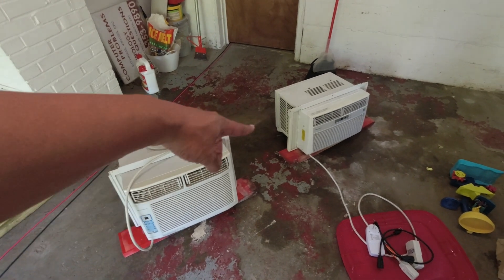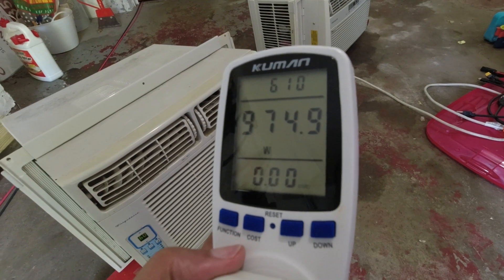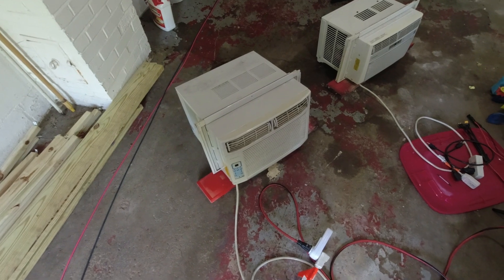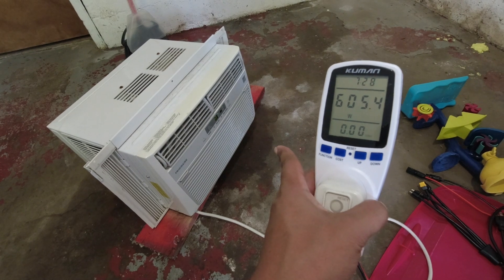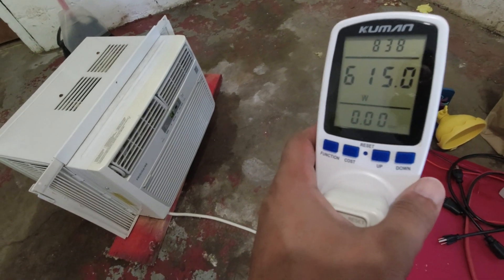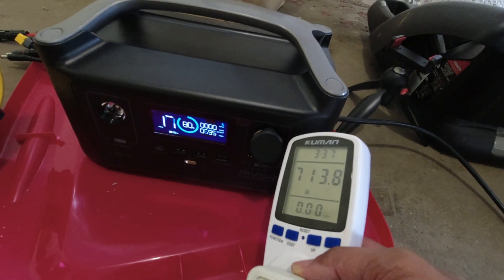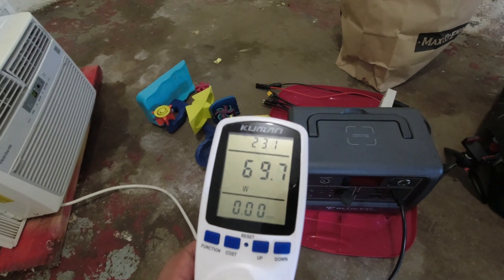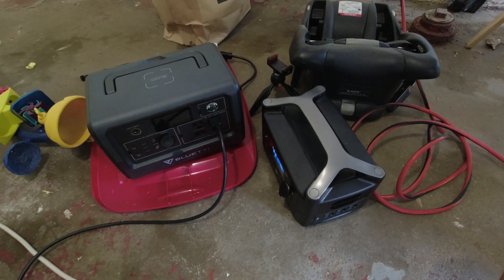Testing Air Conditioner Watts + Power Station Tests @ The End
Ill be testing the power draw (watts) of two window air conditioner units rated at 6000 BTUs and 10,000 BTUs. Then the goal is to test the ACs on the power stations (solar generators).
I got some very interesting results and revelations.

@minutemansolar made a good observation that ACs typically use 10% of the BTUs in watts. You can see in the video that that's a good guide. So maybe it would be better to get a small 5000 BTU AC but then you'd need it in a very small room. He also made the observation on letting your device cool. So shout out to him for being super helpful and informative.